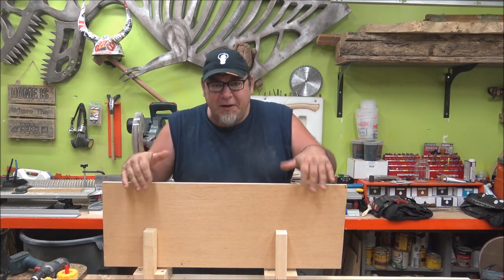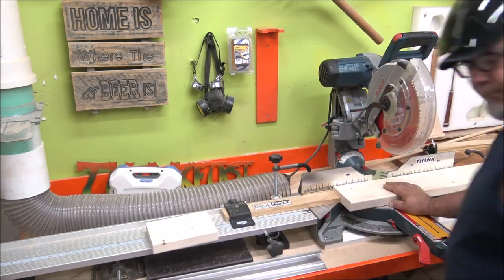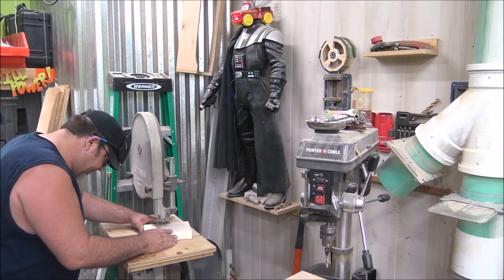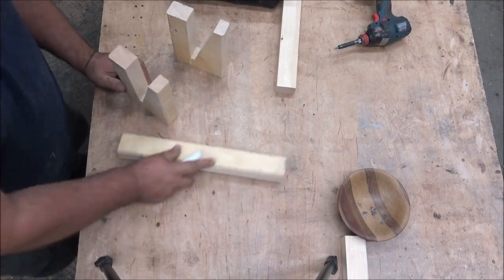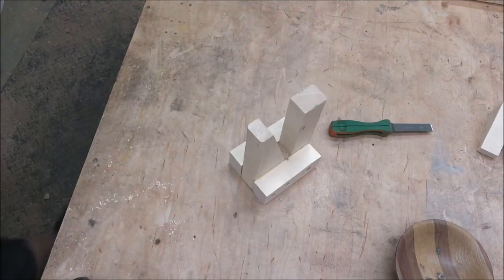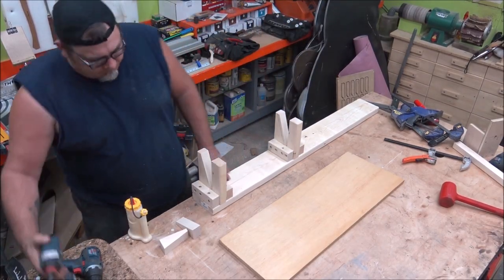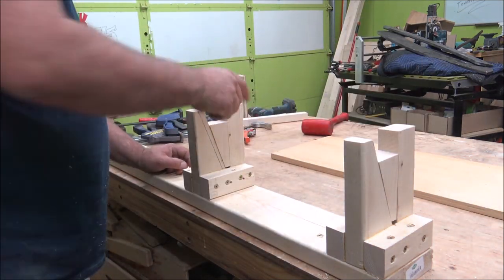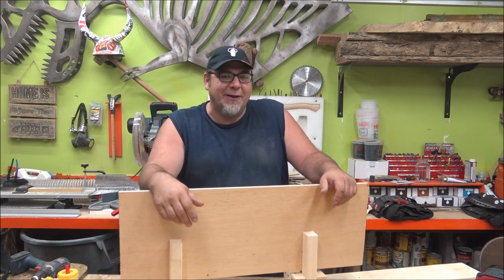Easy to Make - Wood side clamps.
These wood clamps come in very handy around the wood shop and are easy to make. This video shows you how to make these easy wood side clamps.